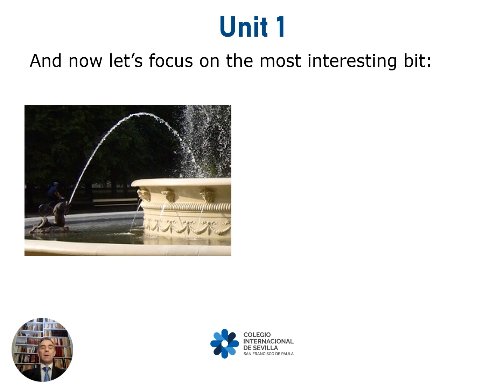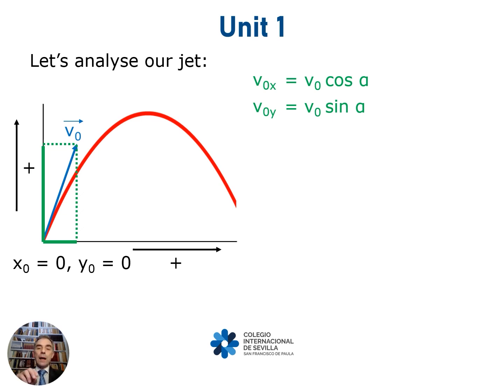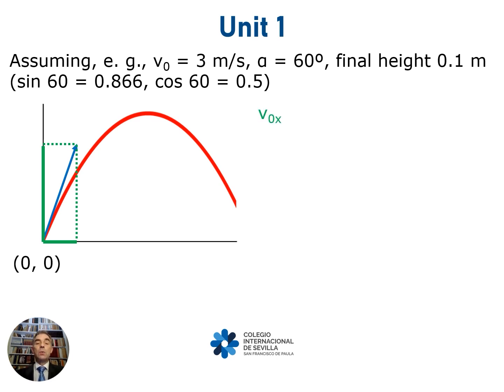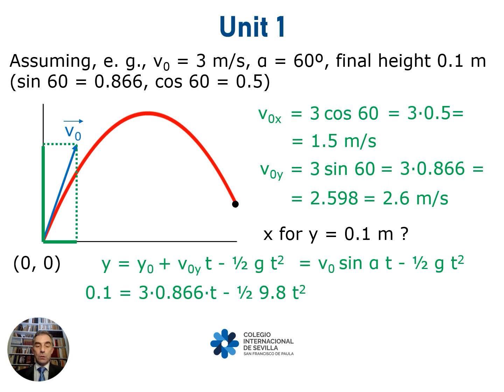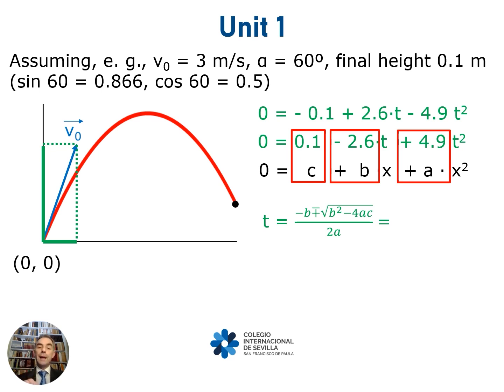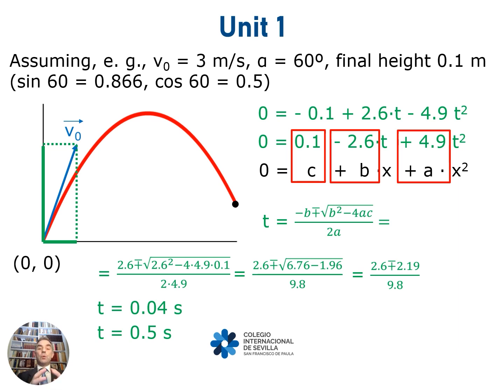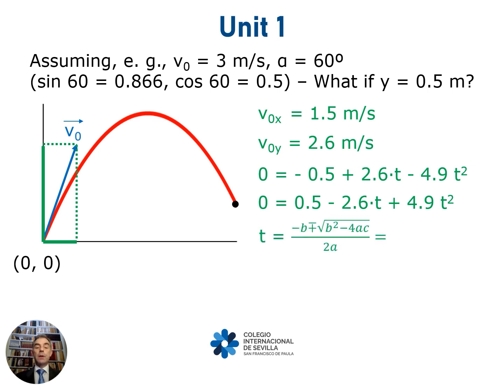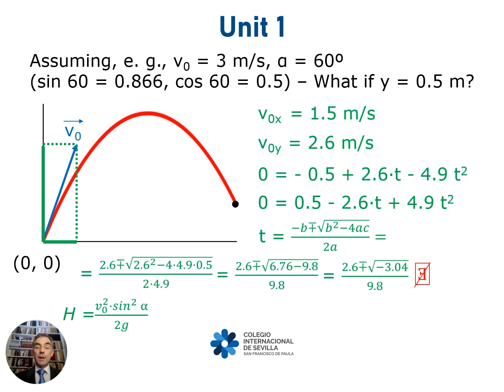Y8C - Sciences: Unit 1 - Lesson nº5.1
🔬✨ Sciences Y8 - C-MYP | Unit 1: Kinematics - Lesson nº5.1

The study of motion is essential to understanding the impact of globalization and sustainability in our world. Moving bodies experience different types of motion, and even different parts within a complex mechanism exhibit unique motions that contribute to its overall function.

In this video, the Director and Science teacher, Mr. Luis Rey, continues to explore Unit 1. This unit will be divided into a series of 6 videos, providing a comprehensive understanding of the topic.

Additionally, the content will be enriched by workshop-style videos, designed to dive deeper into the key concepts and enhance the learning experience.